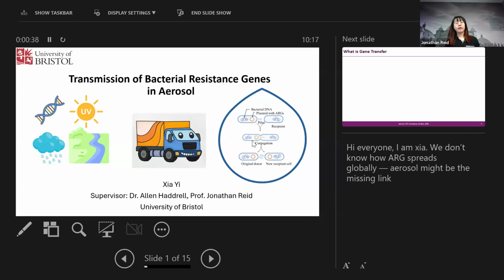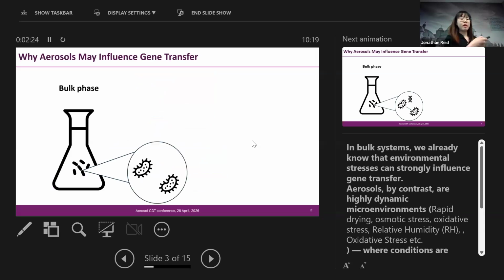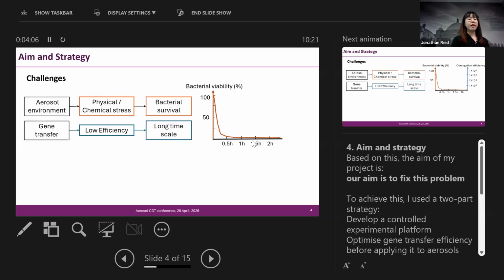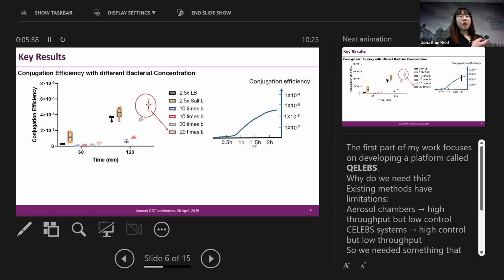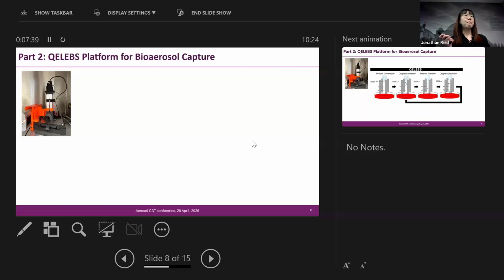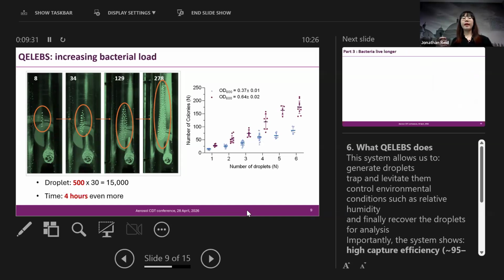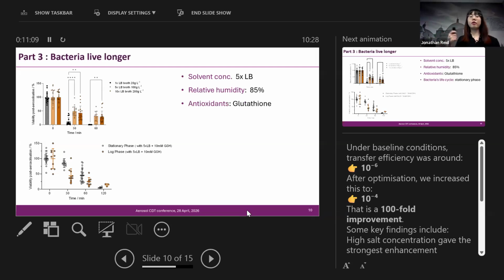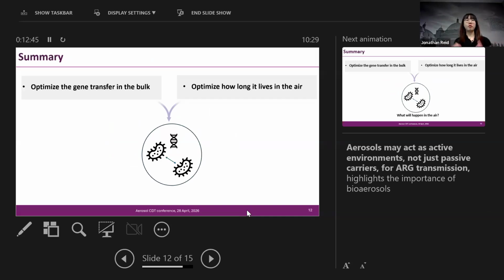Cohort 5 Presentation Annual Conference 2026 - Xia Yi